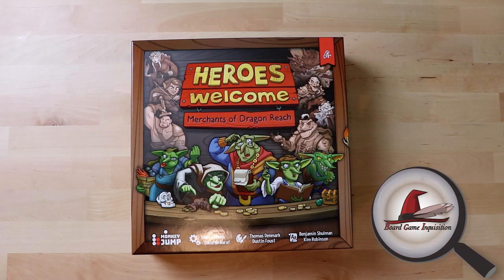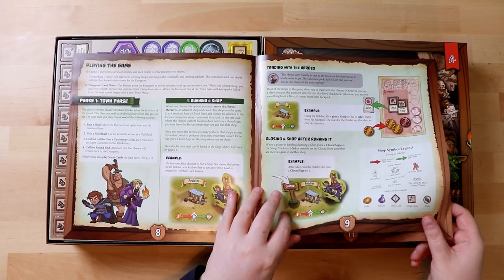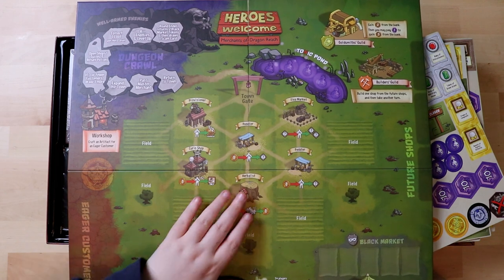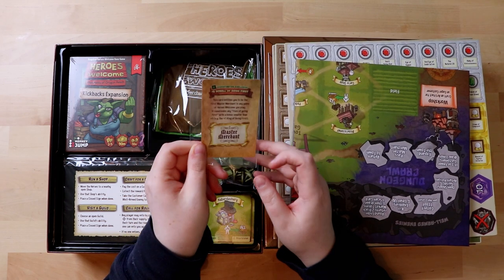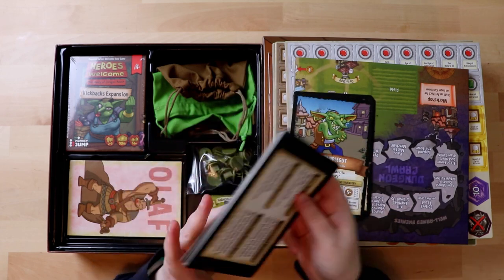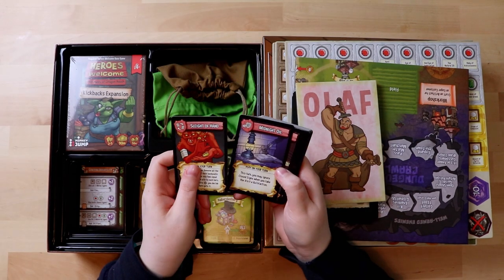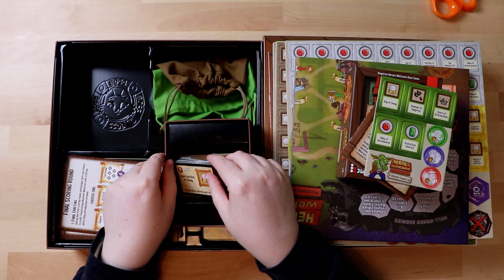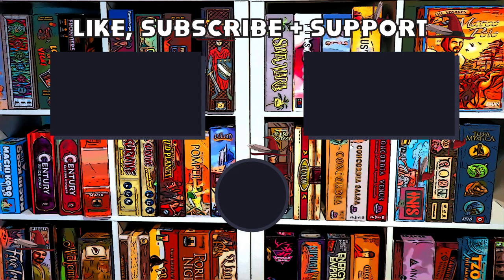Heroes Welcome Unboxing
In this video, Board Game Inquisition unboxes Heroes Welcome from Pencil First Games.

**Two small notes: (1) The third category on the box cover is the graphic designers, not the writers.  (2) The expansion is sold separately at retail. **